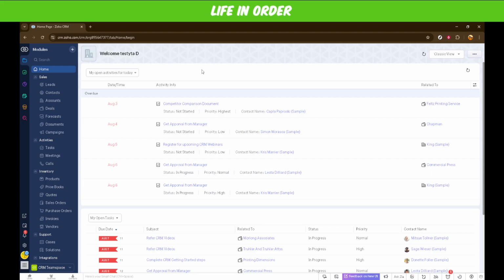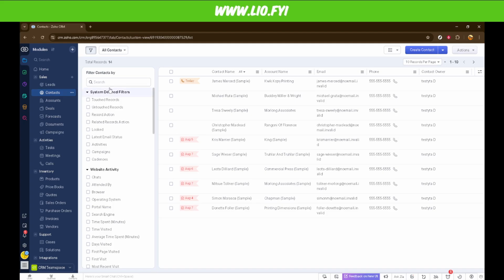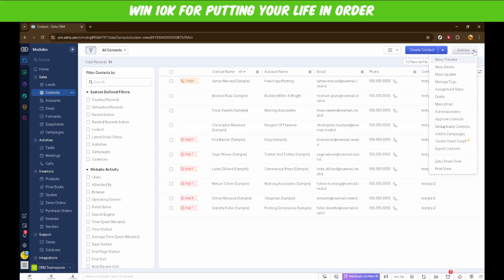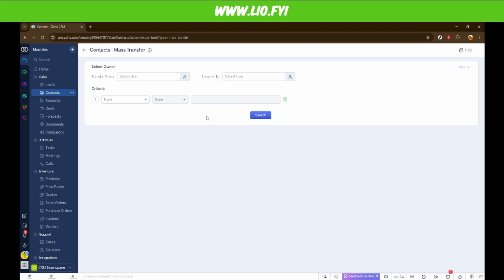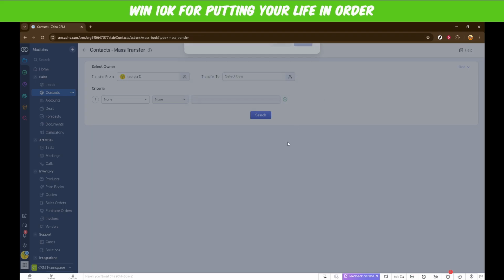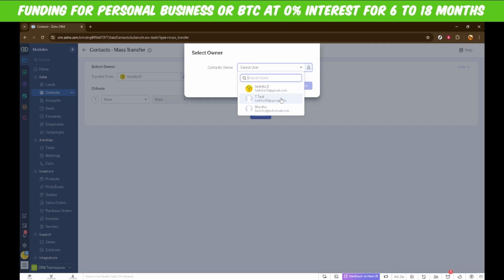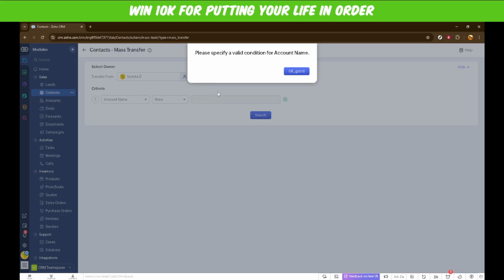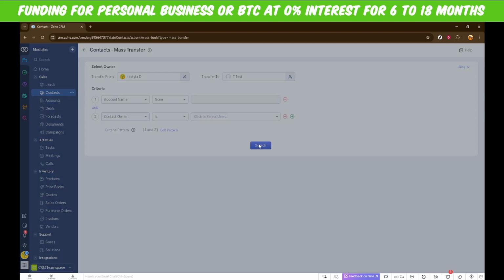How To Move Contacts In Zoho CRM { 2025 edition }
How To Move Contacts In Zoho CRM